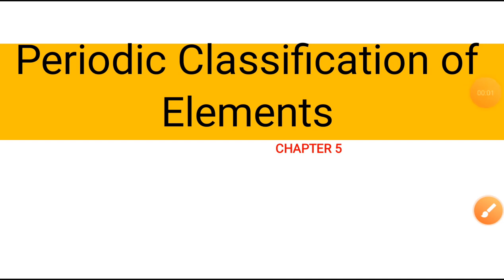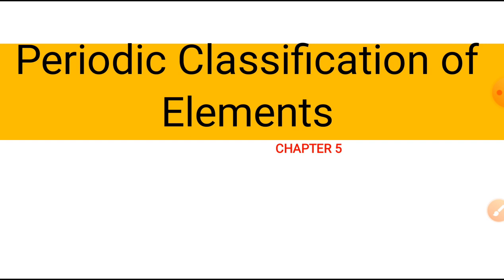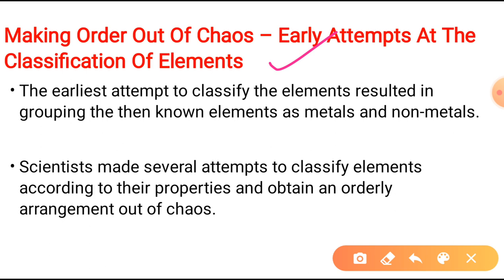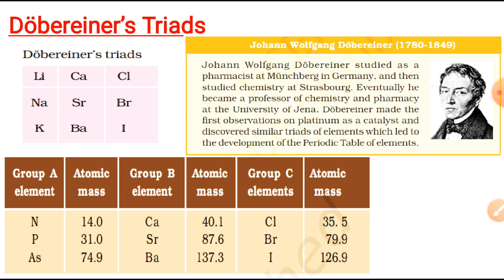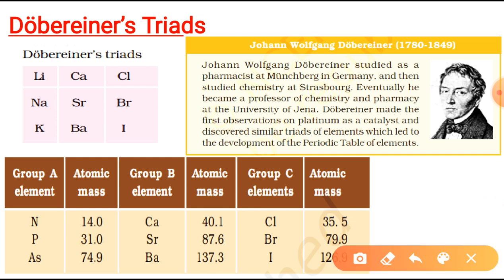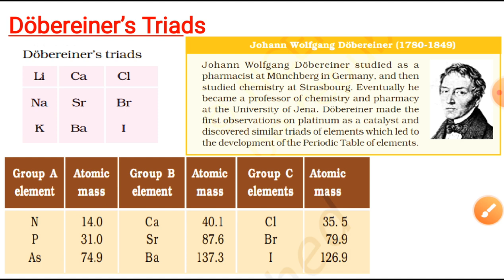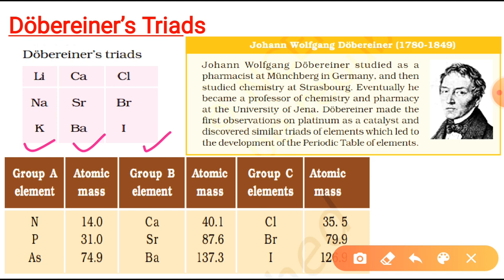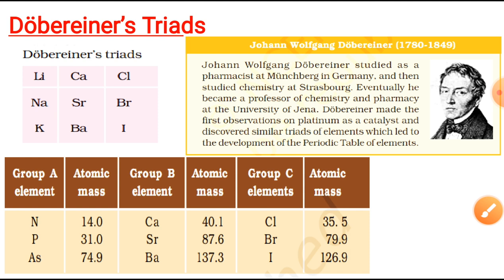Periodic Classification of Elements - Döbereiner's Triads ( PART 1 ) (CLASS 10)